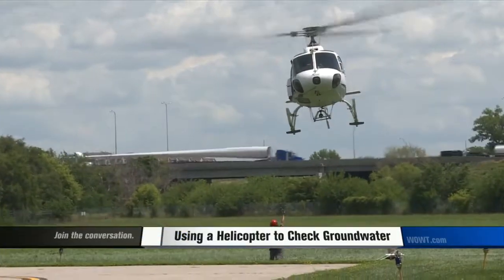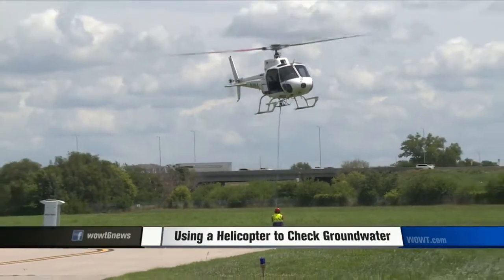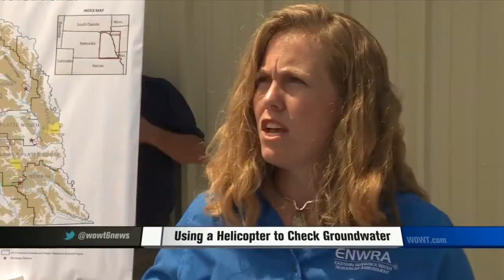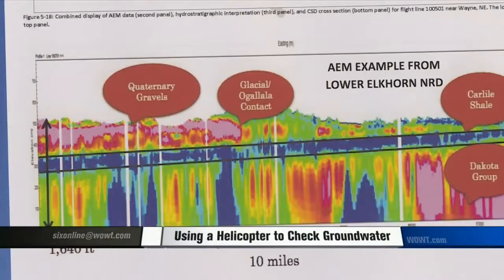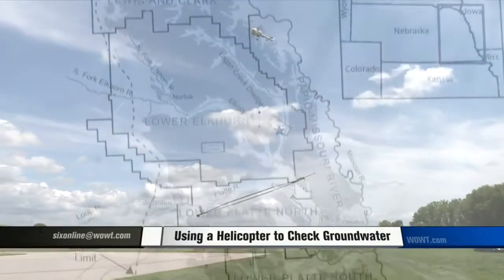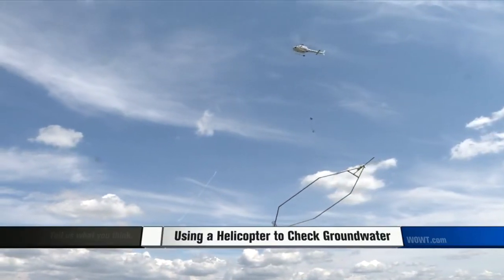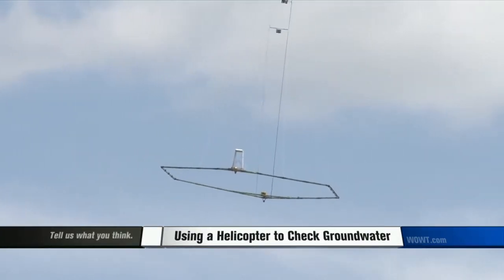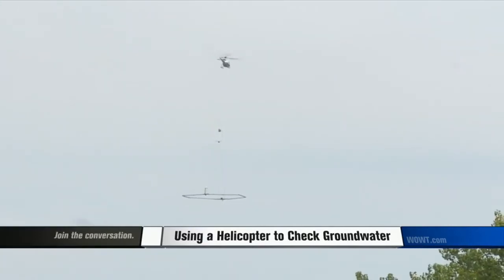Using a Helicopter to Check Groundwater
The reason why, helicopters will be flying over Sarpy County next month